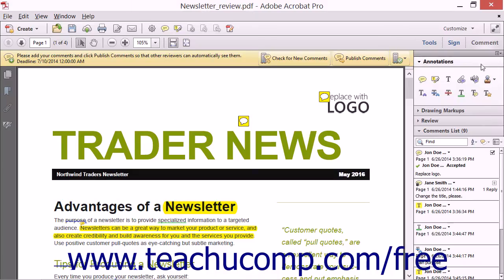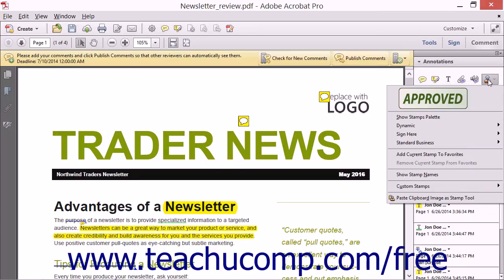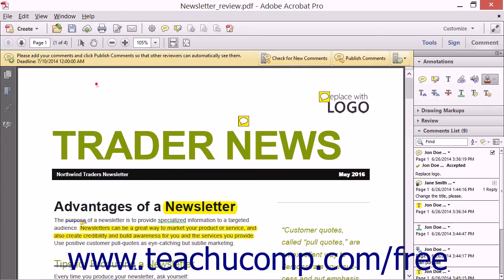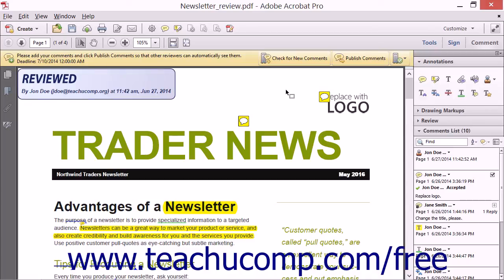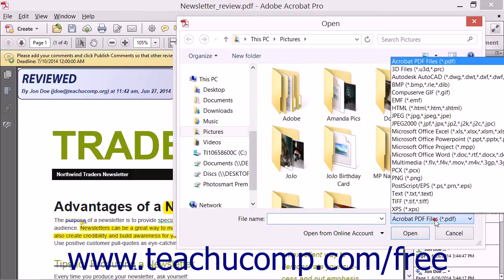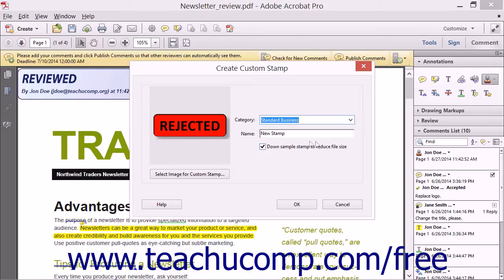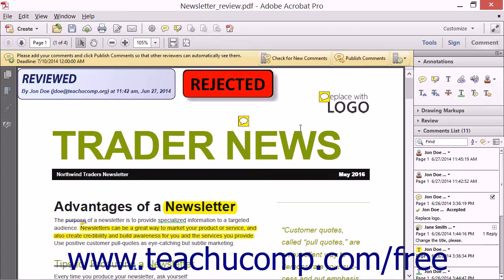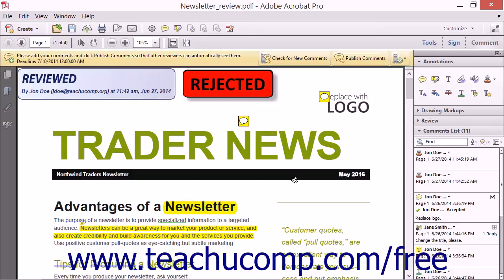Stamping and Creating Custom Stamps - Adobe Acrobat XI Training Tutorial Course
Learn about Stamping and Creating Custom Stamps in Adobe Acrobat XI Visit us today!